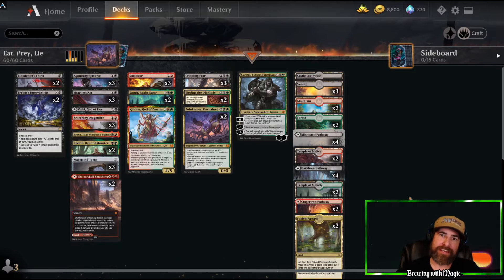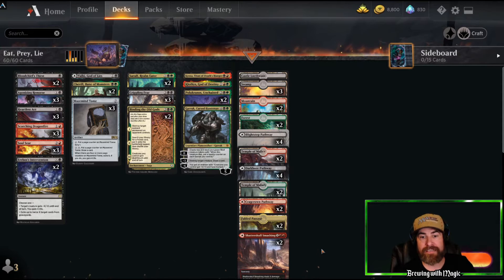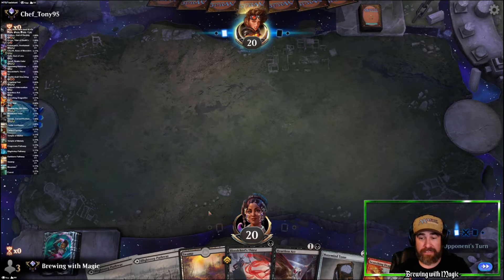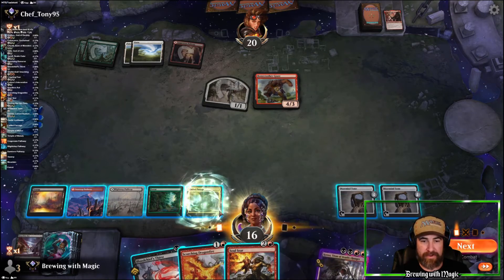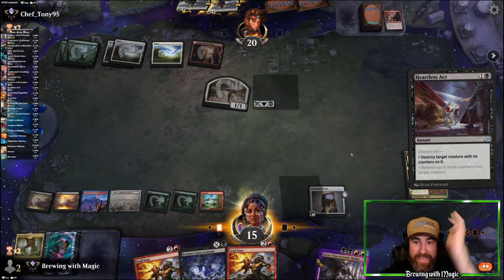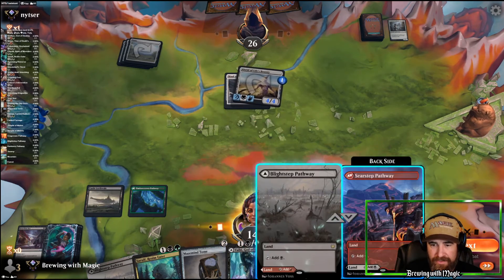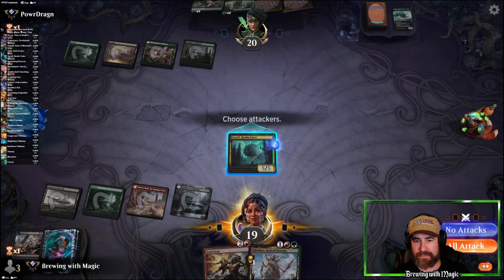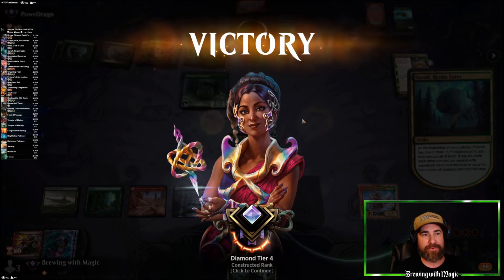EAT, PREY, LIE | JUND VALUE | KALDHEIM STANDARD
This deck is a great JUND value of removal, control, and win cons that stay on the board and beat the opponent. The deck is a mix of early removal, mid range control, and big finishers.

Intro: (0:00)
Deck Tech: (0:13)
Mono White Aggro: (4:42)
Naya Adventures: (7:35)
Mono White Aggro: (17:51)
Golgari Elves (PowrDragn great content creator): (21:56)
Deck Review: (26:59)